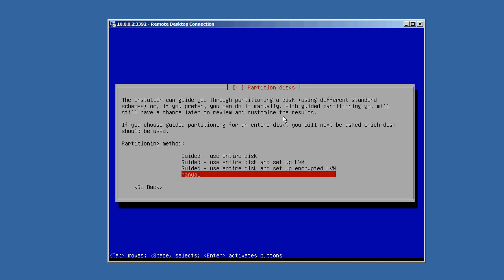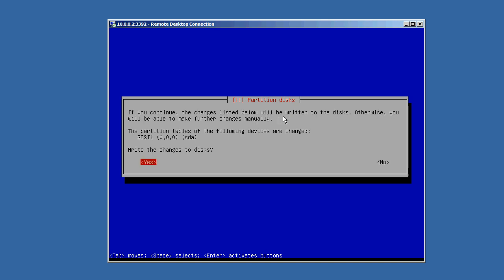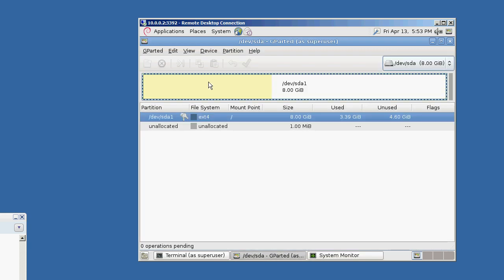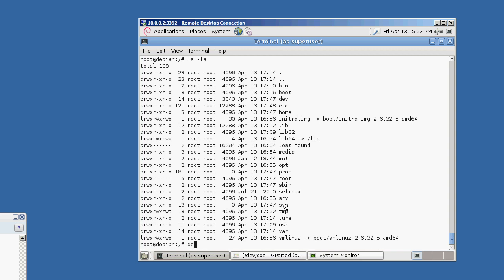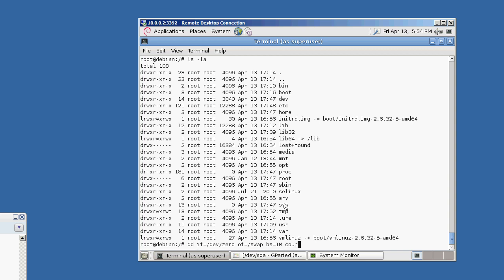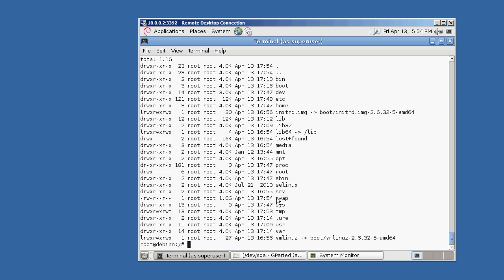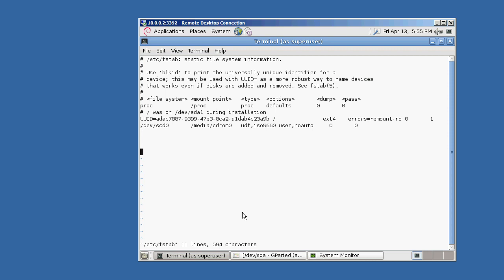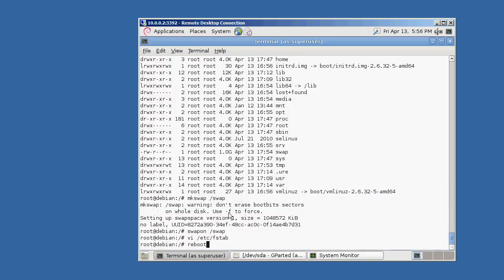Swap space without partitions in linux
Swap partitions can be annoying if you want to move them around or if you have a multiboot computer. This is what i do on all my Linux machines to get rid of it.